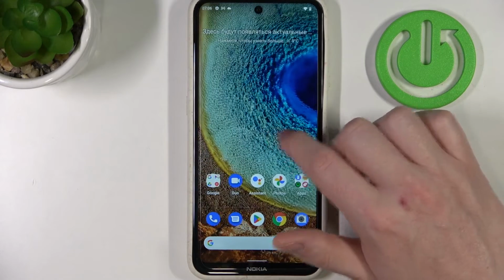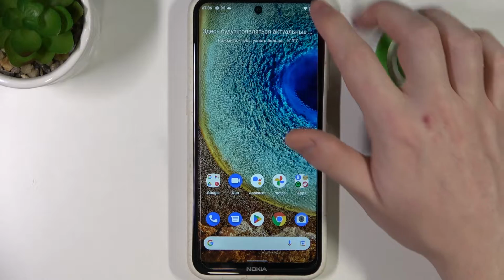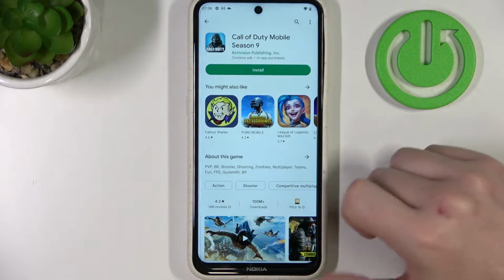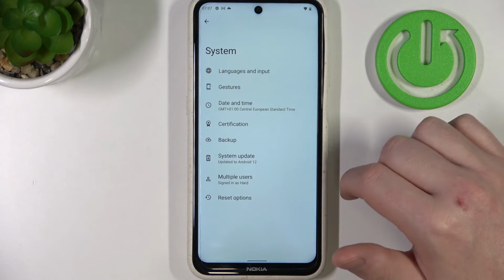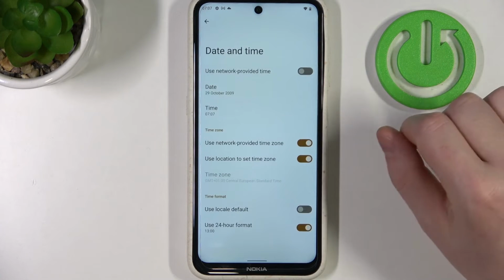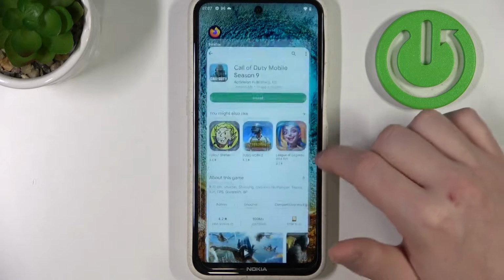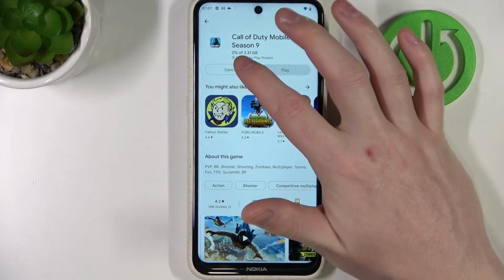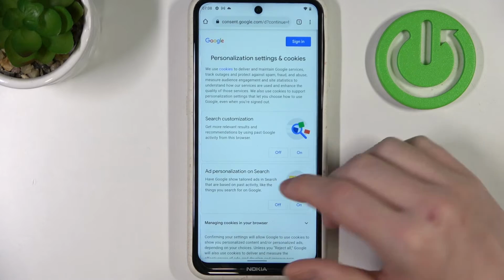How to Fix The Network Issues in NOKIA X10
Find out more about NOKIA X10:
If you have any issues connected with the network performance on the NOKIA X10 smartphone, then you should watch this short instruction video. Find out hwo to fix the problem with the internet when you cannot surf on the Nokia device. Visit our Youtube channel and watch for more similar videos to this one.

What to do with the internet connection problem on NOKIA X10? How to fix the browsing problem in NOKIA X10? How to fix the NOKIA X10 internet problem?